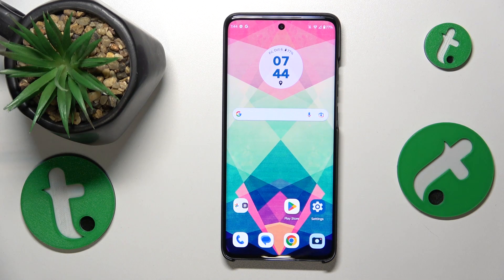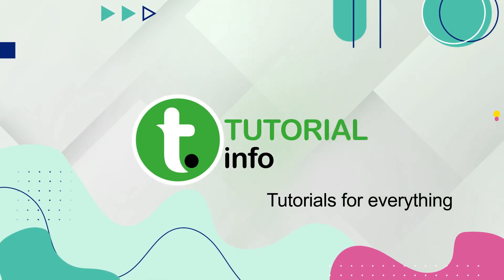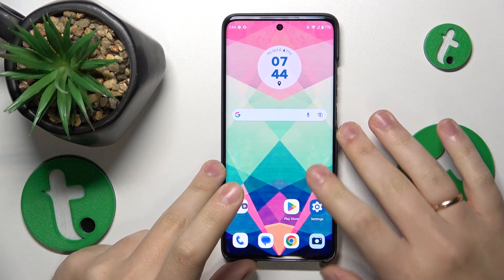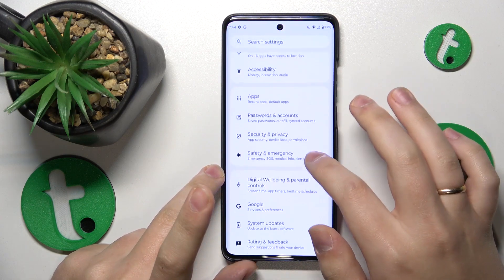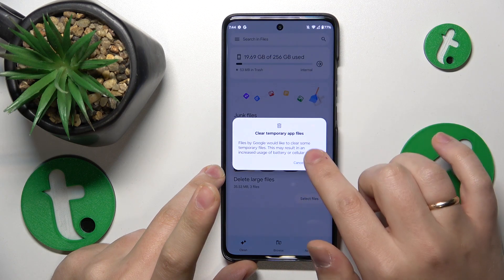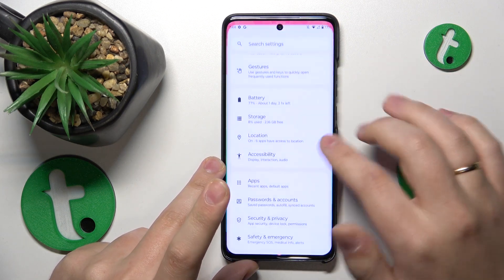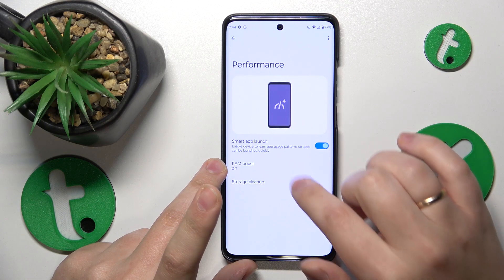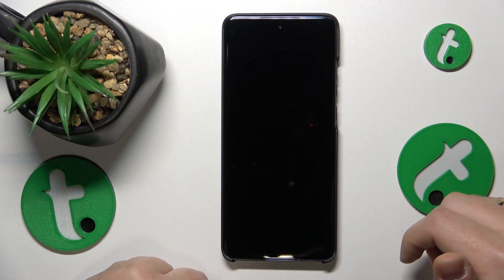How to Fix Slow System on MOTOROLA Edge 40 Neo - Boosting Performance & Productivity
Optimize your Moto Edge 40 Neo experience! In this tutorial, we'll guide you through enhancing system performance on MOTOROLA Edge 40 Neo. Unlock speed, responsiveness, and efficiency with practical tips and tricks. Tune in for a smoother and more powerful Moto Edge 40 Neo journey!

How to enhance system performance on MOTOROLA Edge 40 Neo? How to boost performance on MOTOROLA Edge 40 Neo? How to enable the RAM Boost feature on MOTOROLA Edge 40 Neo? How to perform a storage cleanup on MOTOROLA Edge 40 Neo? How to put a MOTOROLA Edge 40 Neo phone into productivity mode?